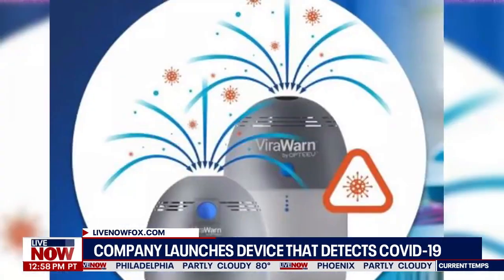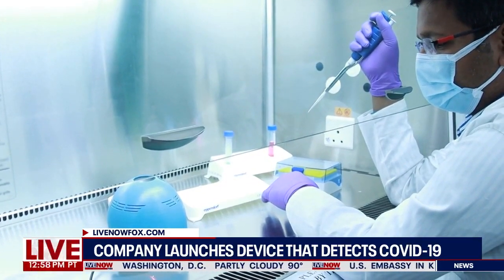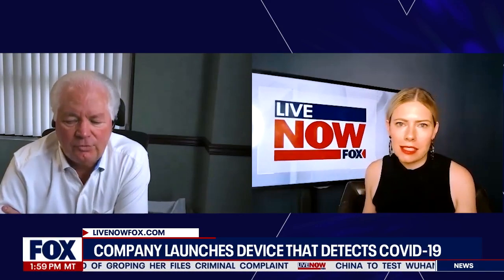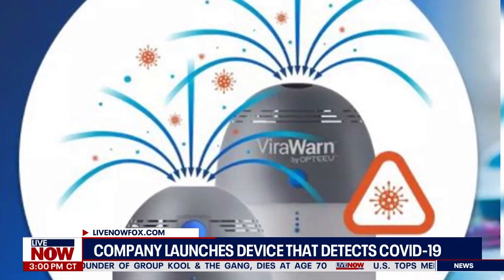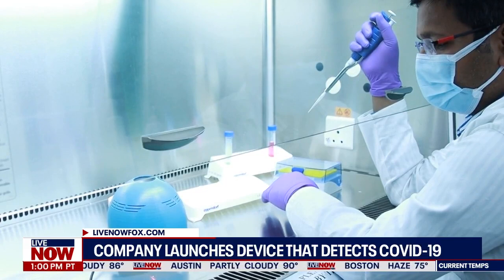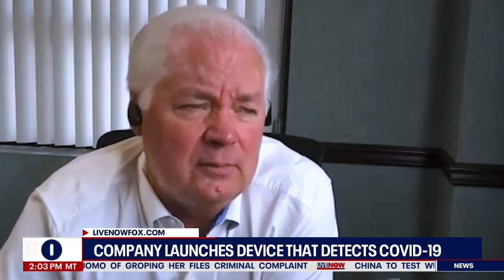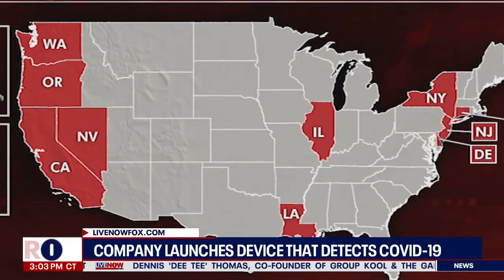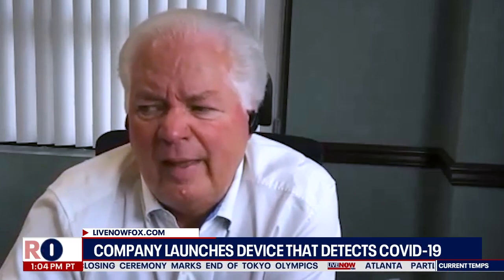COVID-19 detector: Company launches device that detects virus indoors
As COVID-19 and the contagious delta variant continue to spread, Opteev, a virus screening technology company, announced the launch of the first-ever plug-in screening device to detect airborne COVID-19 particles in indoor spaces.